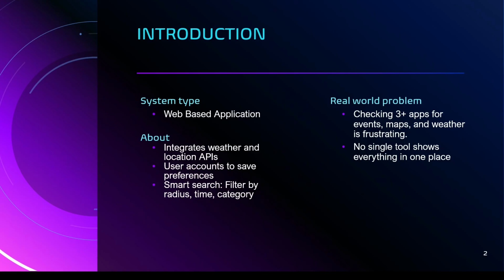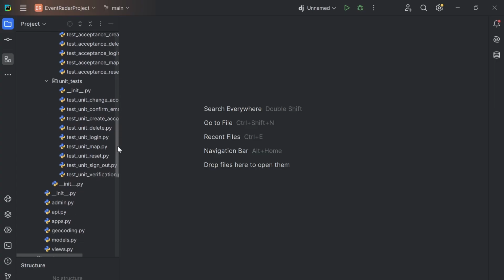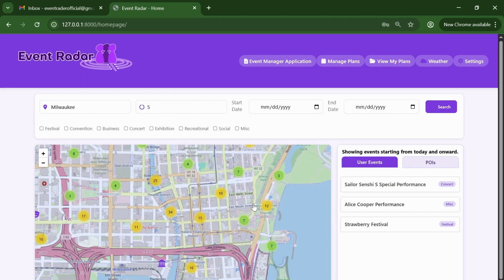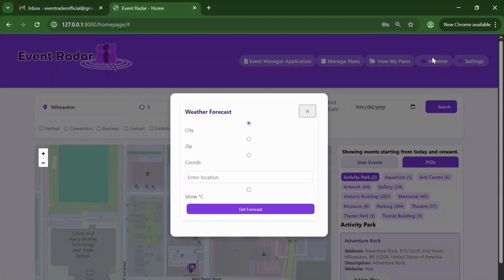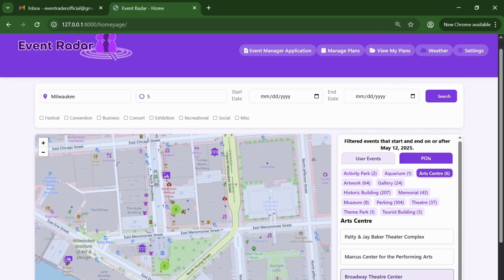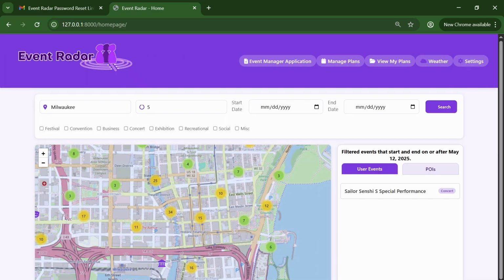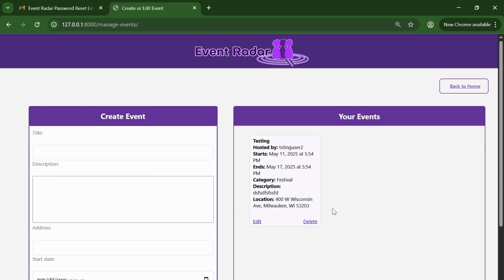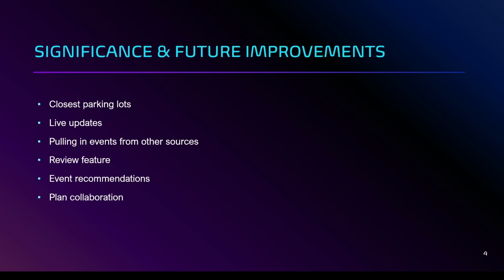Event Radar Capstone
This is the presentation for Event Radar. Event Radar is a capstone project created by five students from UW-Milwaukee. The introduction was presented by Jannatul Hakim. The end was presented by Annalise Harms. The demo was presented by Carolyn Vang.